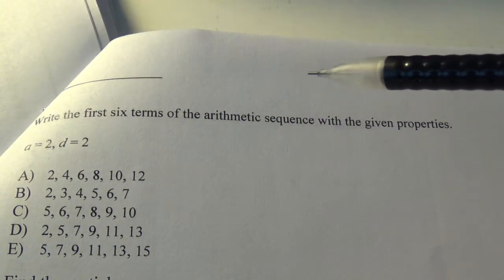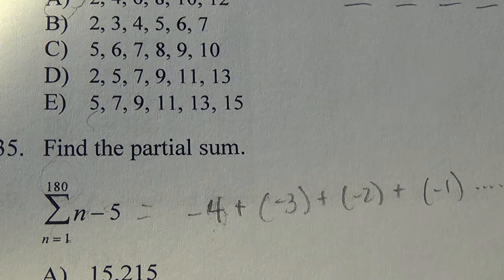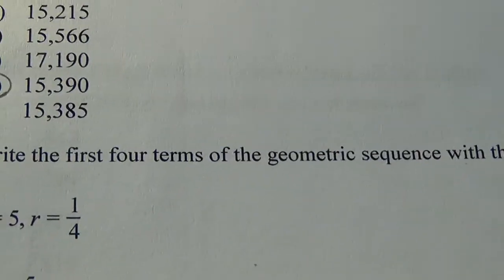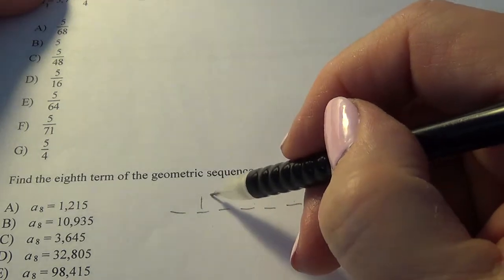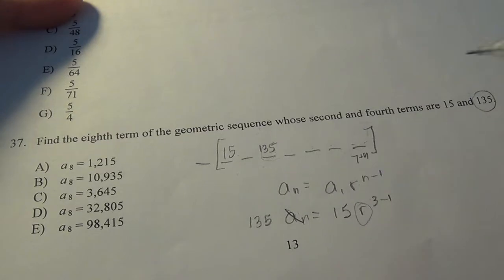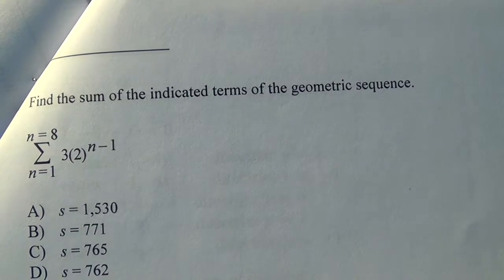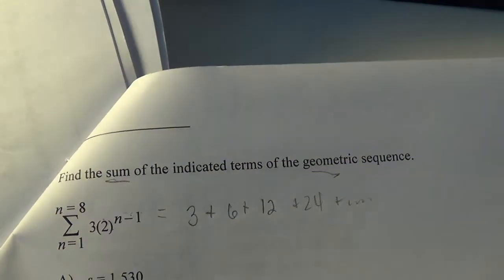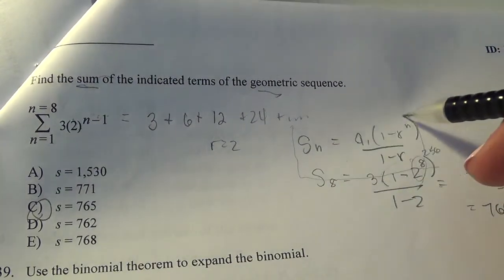PreCalc 6/1Review Part 1 of 4